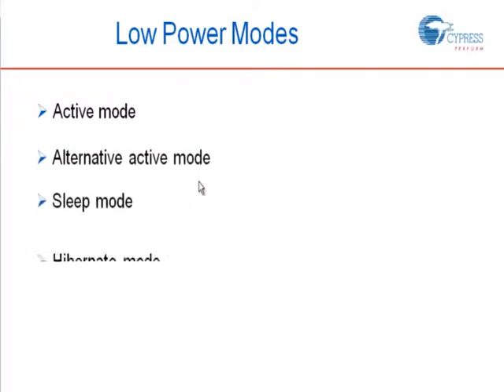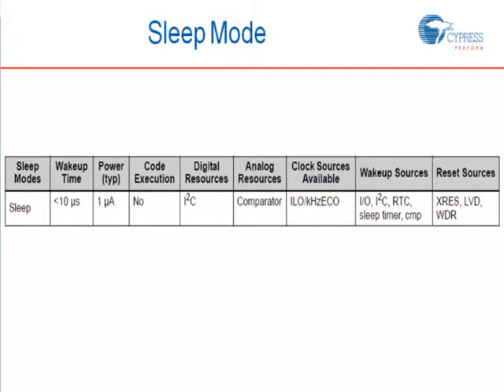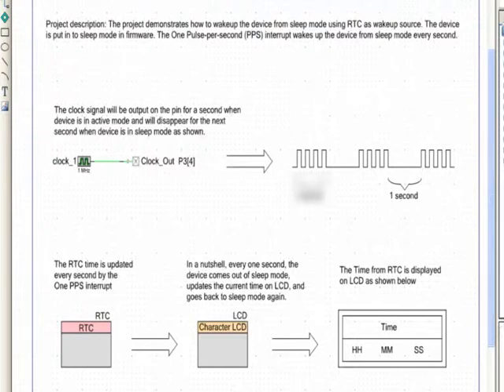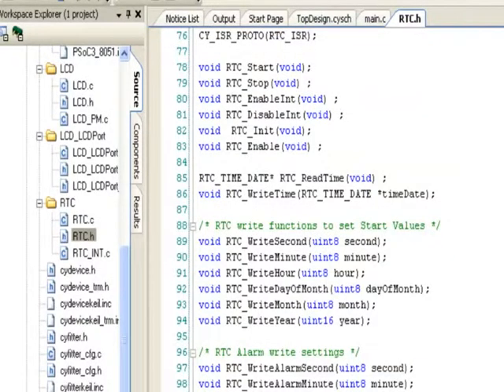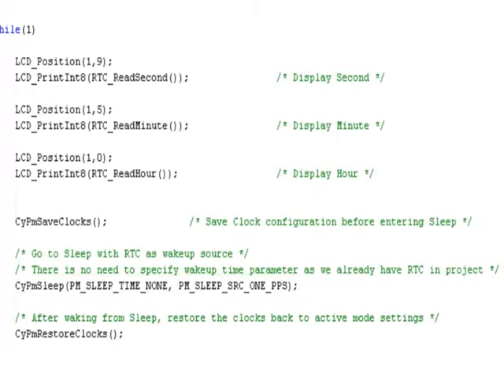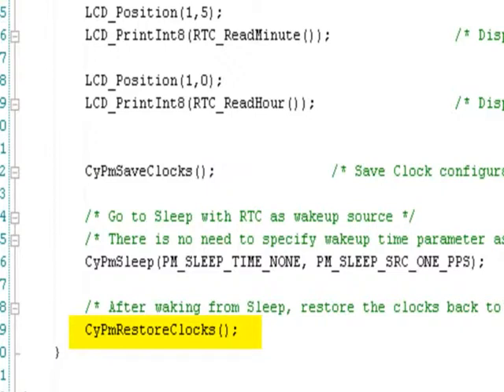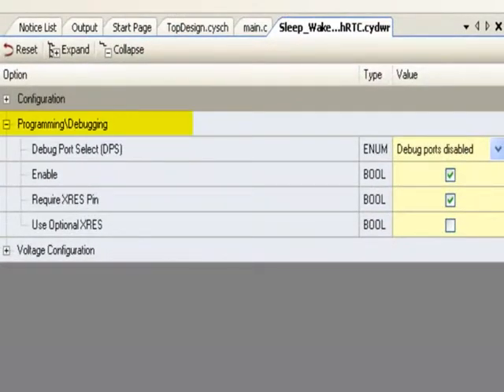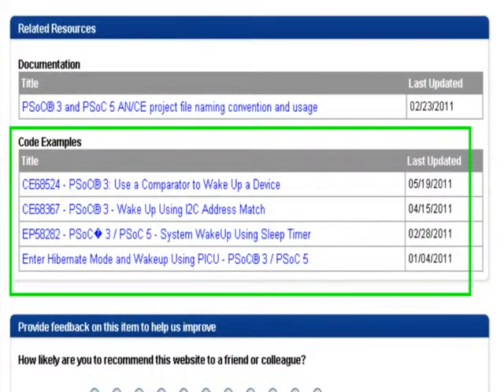Cypress - PSoC® 3 and 5 - Enter Sleep Mode and Wakeup using RTC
PSoC® 3 and PSoC® 5 are true programmable embedded system-on-chips integrating configurable analog and digital peripheral functions, memory and a microcontroller on a single chip. The breakthrough new architecture boosts performance through Integrated high-precision 20-bit resolution analog, ultra low power with industry's widest voltage range, programmable PLD-based logic and Single-Cycle 8051 core up to 67 MHz.

To view this and other solutions from Cypress please choose your location and view the fantastic range of Cypress products on offer from Farnell